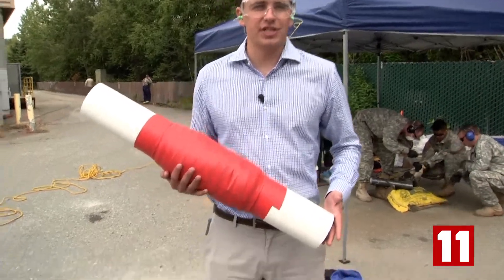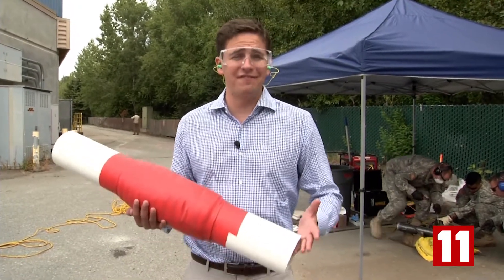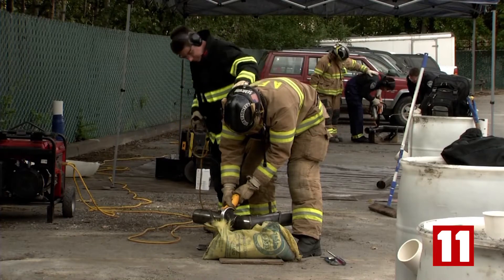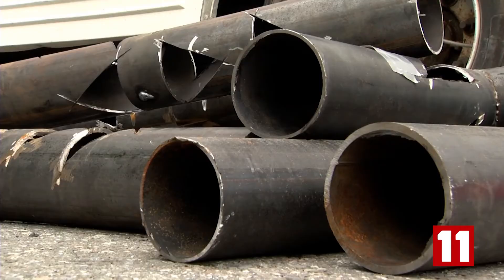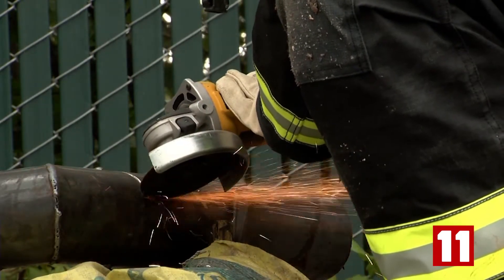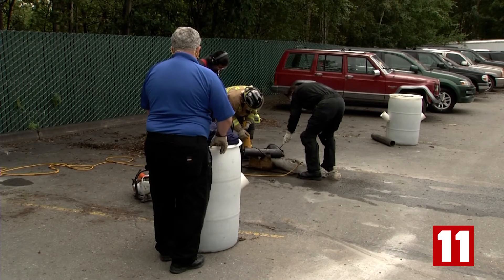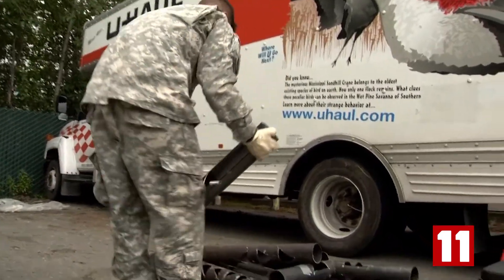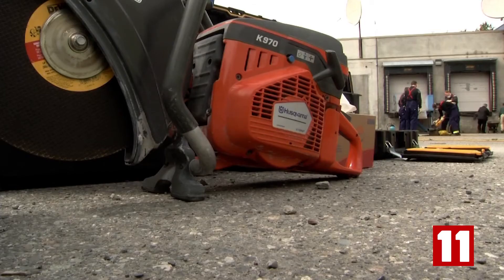Glacier Conference Security Training PKG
Photojournalist: Kenneth William Kulovany
Reporter: Eric Ruble

Shot & Edited by: Kenneth William Kulovany